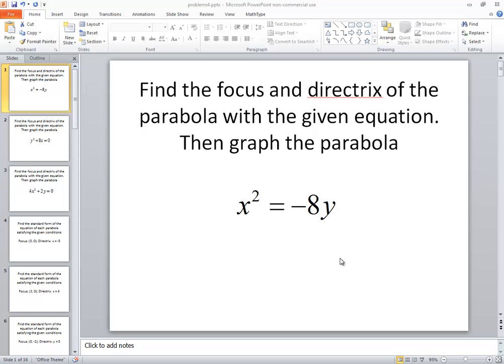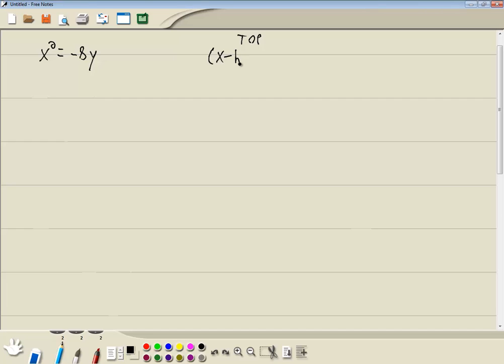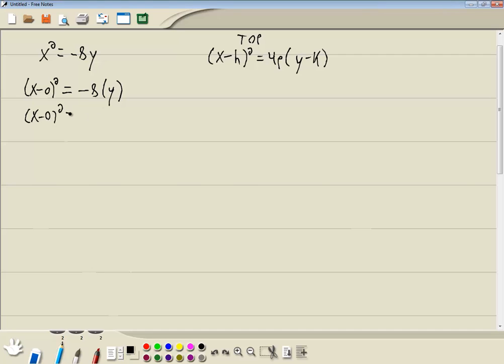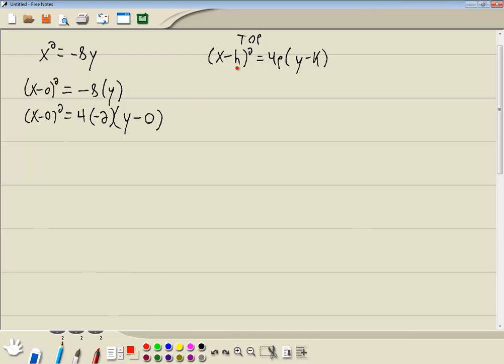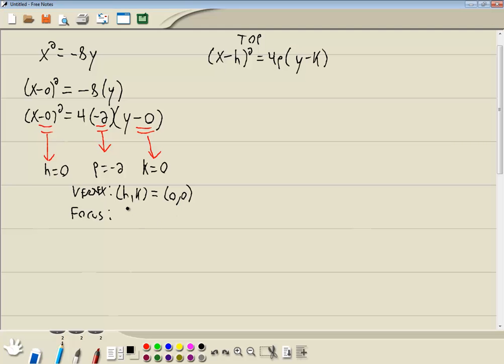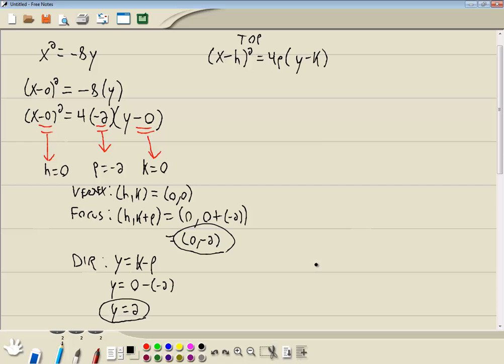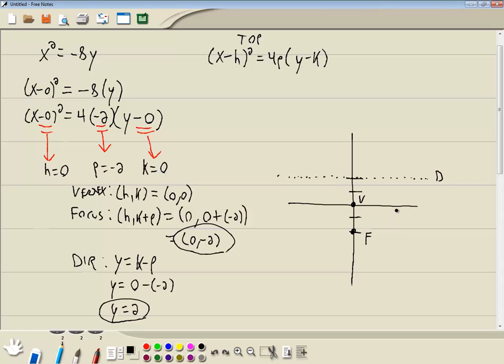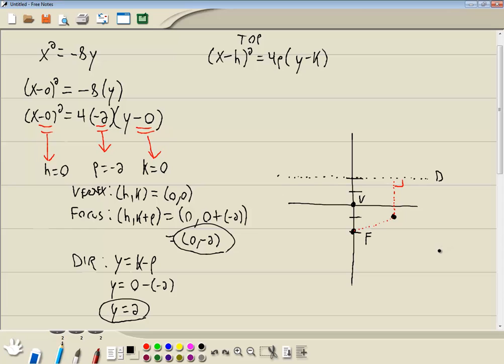College Algebra - Homework - P5292015538